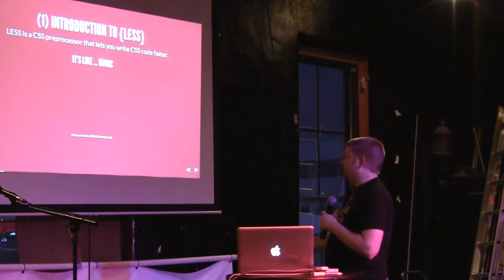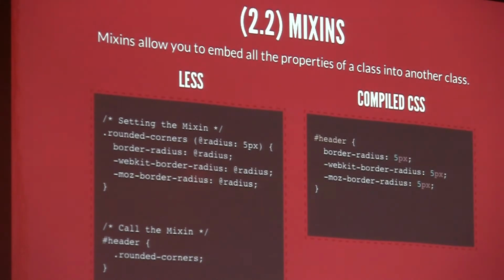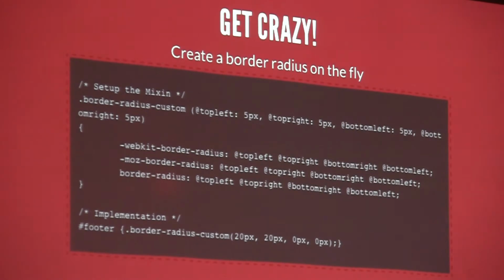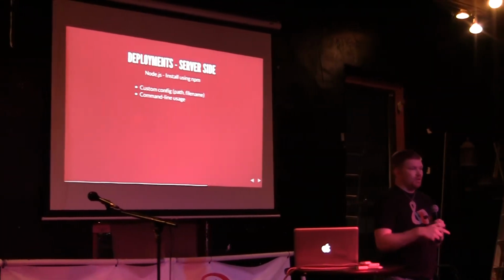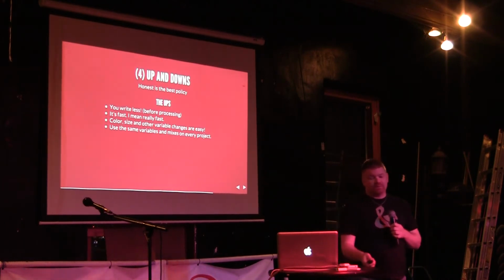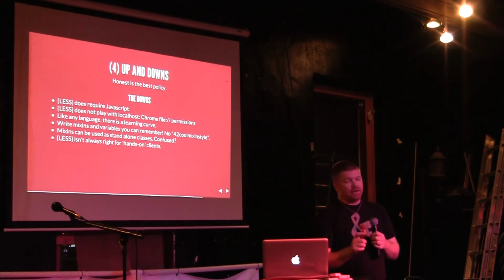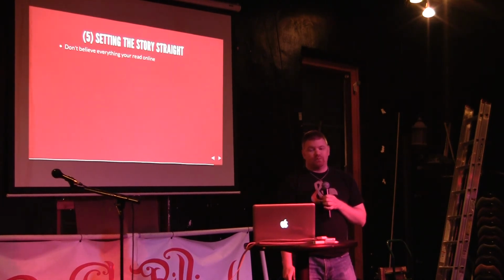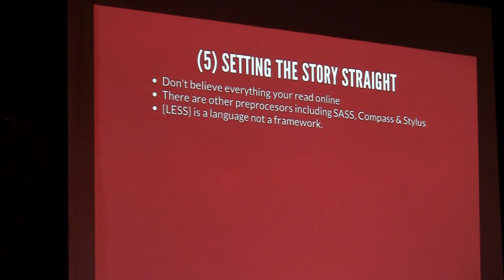Less CSS with LESS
Presented by Adam McCombs (@adammccombs), founder of Taecho Group

Tired of writing the same CSS code over and over again? Want to speed up front-end development? Join Adam as he dives into LESS, a CSS preprocessor that helps you simplify CSS and build sites faster.

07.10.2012